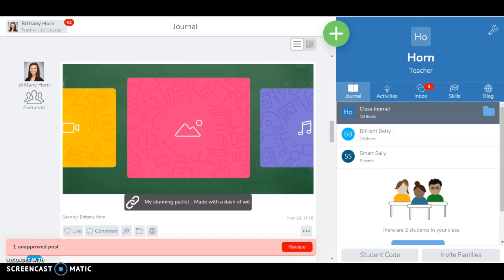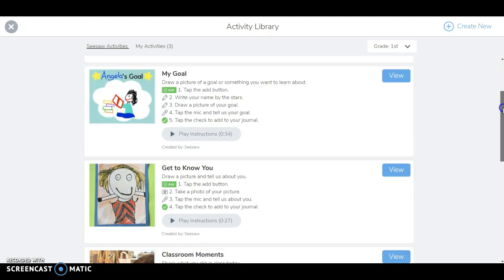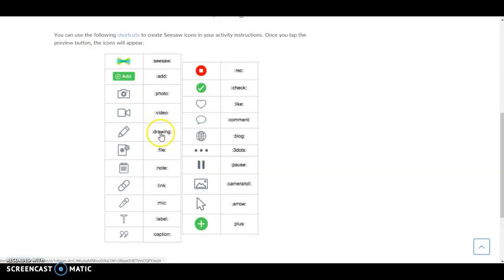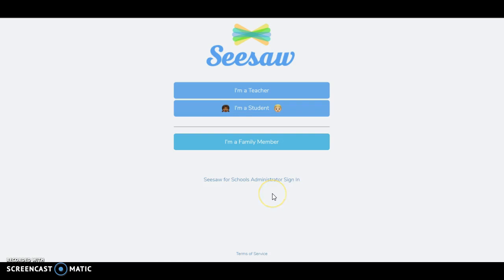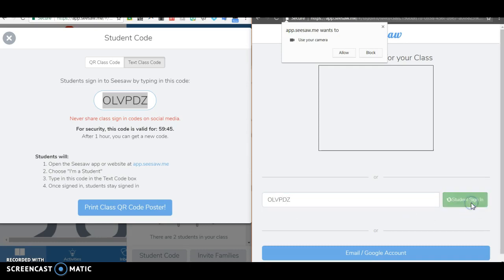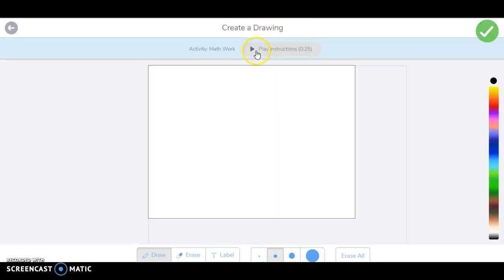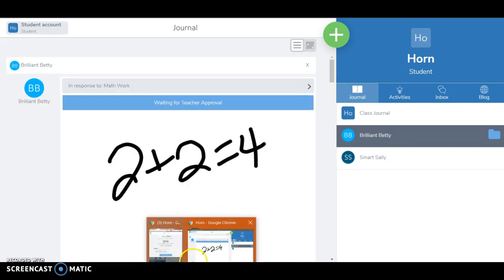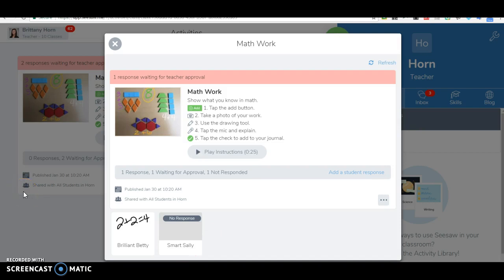SeeSaw on Chromebooks + Actvities